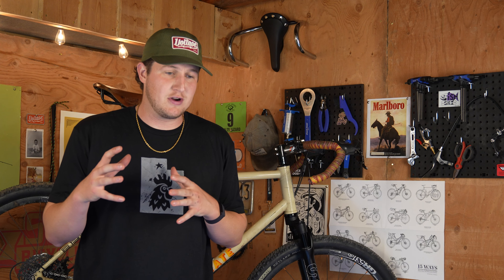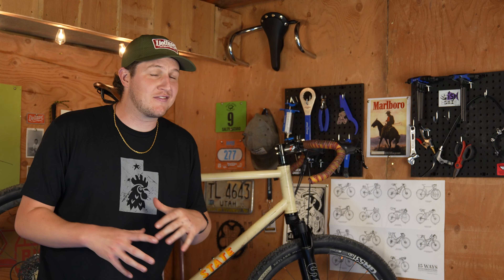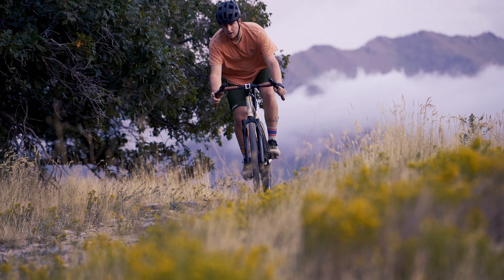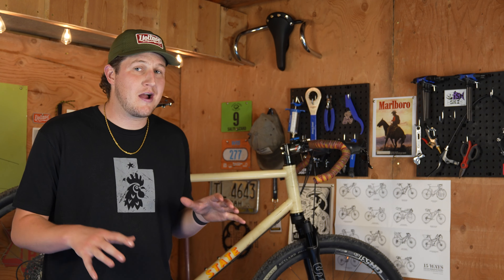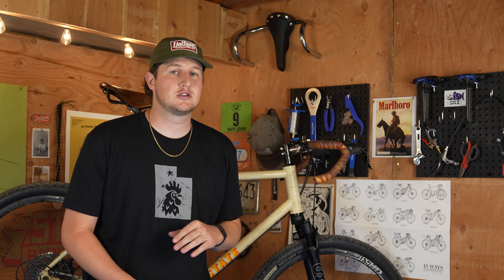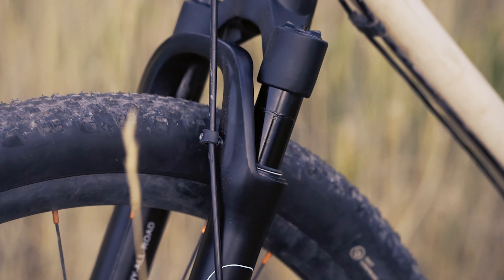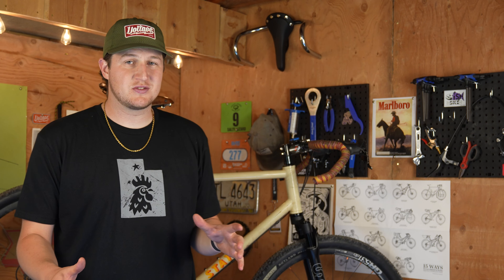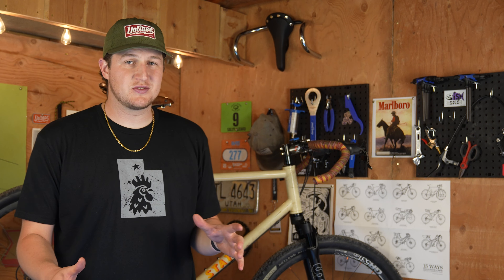FIRST LOOK! State Bicycle Co. All-Road Suspension Fork.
Ready to take your gravel adventures to the next level? Join us in this in-depth review of State Bicycles' latest innovation - the All-Road Gravel Suspension Fork!

In this video, we put the spotlight on State Bicycles' game-changing suspension fork, designed to tackle rough terrain and enhance your off-road cycling experience. Our team of experts tested it rigorously on various surfaces, and we're here to share our honest thoughts and insights.

What you can expect from this review:
- Detailed breakdown of the All-Road Gravel Suspension Fork's key features.
- Real-world performance tests on gravel roads, trails, and more.
- Pros and cons to help you make an informed decision.
- Comparisons with other popular suspension forks on the market.

Whether you're a seasoned gravel rider or just getting started, this review will provide valuable information to help you decide if State Bicycles' All-Road Gravel Suspension Fork is the right fit for your cycling adventures.

Don't miss out on the chance to revolutionize your off-road cycling experience.

Thanks for tuning in, and we'll see you on the trails!